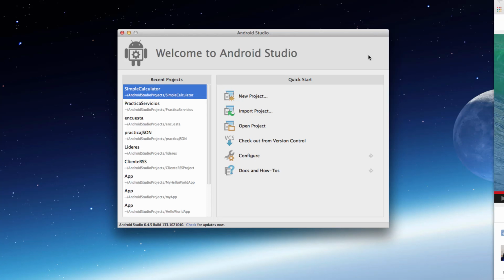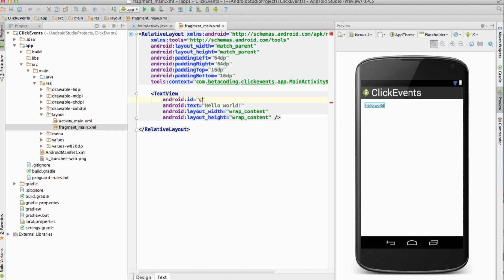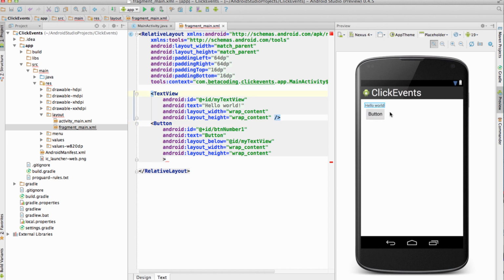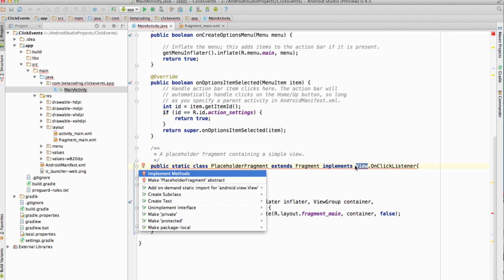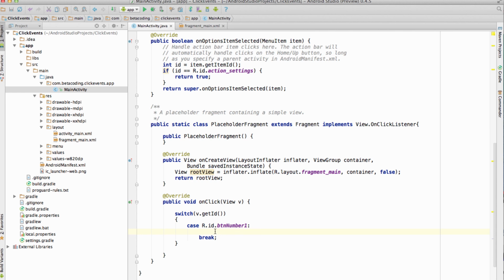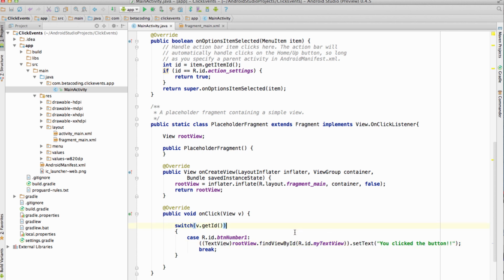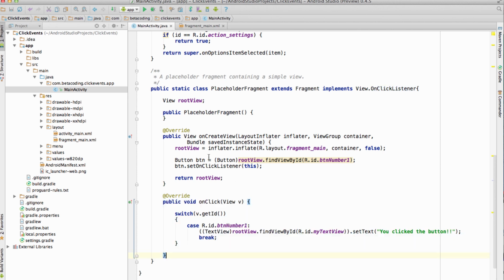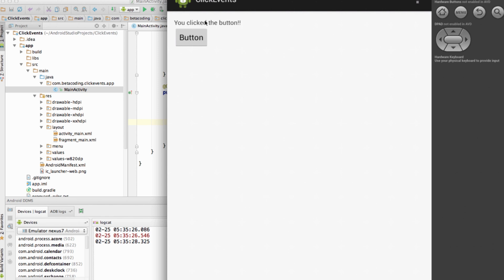Click events and Button onClick- Android Studio tutorial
In this tutorial we will trigger a click event using the onCLick listener in a Button View.
This tutorial is intended for Android 4 and Android Studio users.